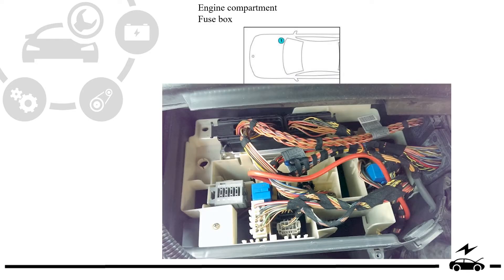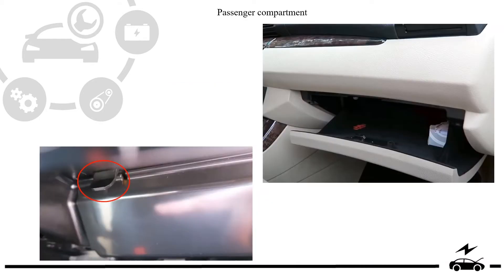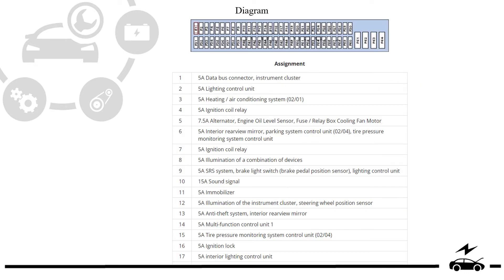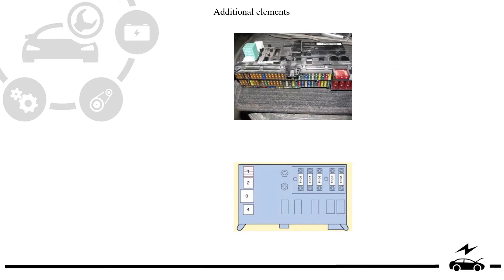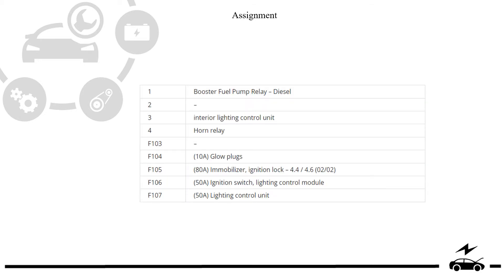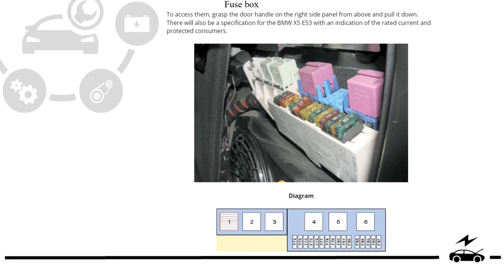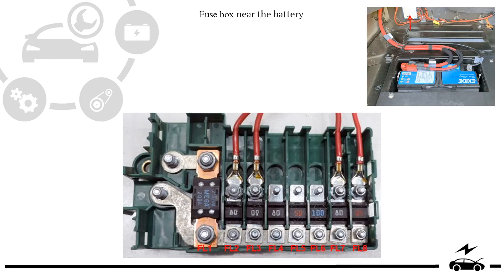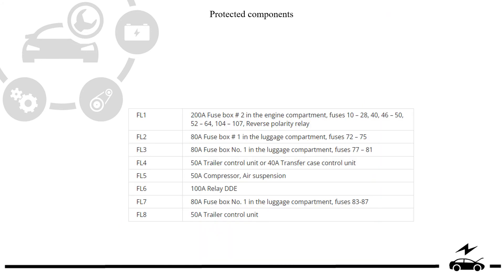Fuse box diagram BMW X5 E53 and relay with assignment and location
Complete information about all fuses and relay boxes Bmw E53 (2000, 2001, 2002, 2003, 2004, 2005, 2006) with a detailed description of the circuits. Video example of replacing the cigarette lighter fuse.